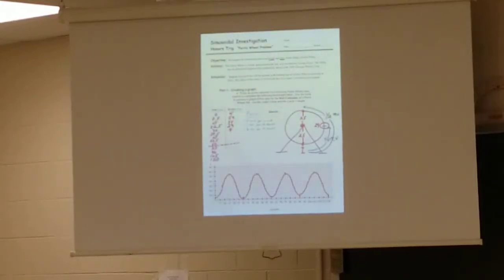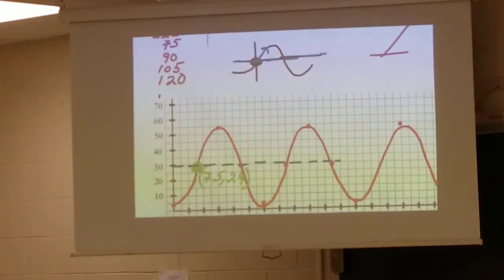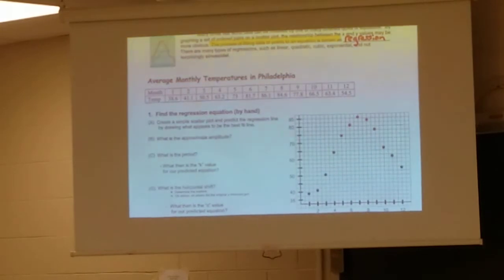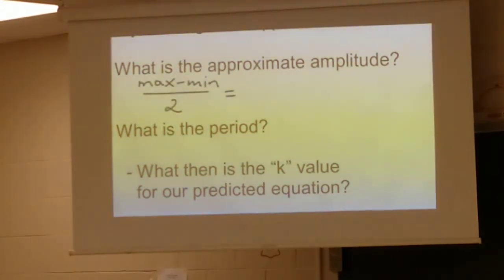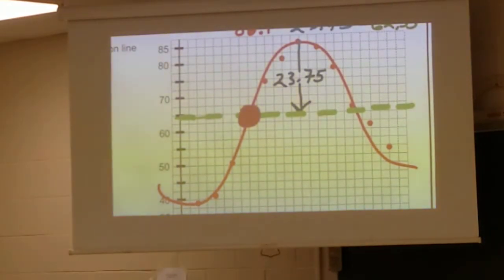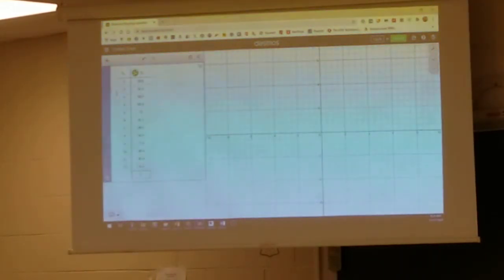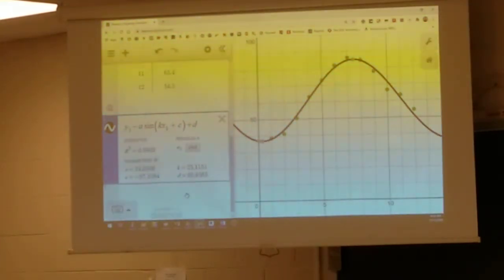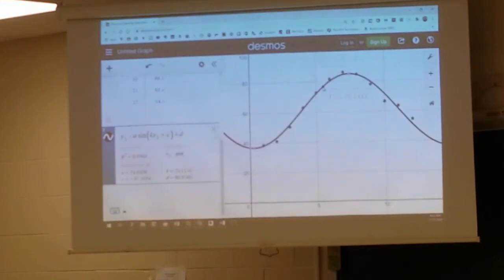CP Trigonometry Sinusoidal Regression